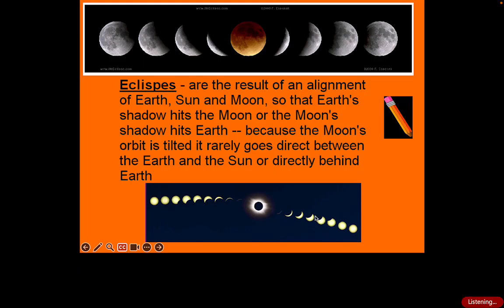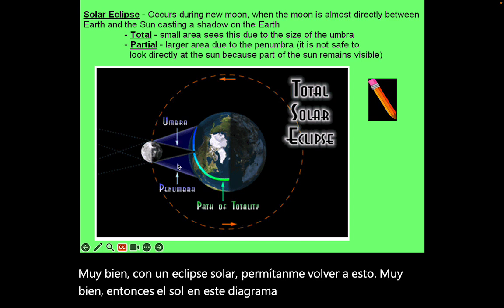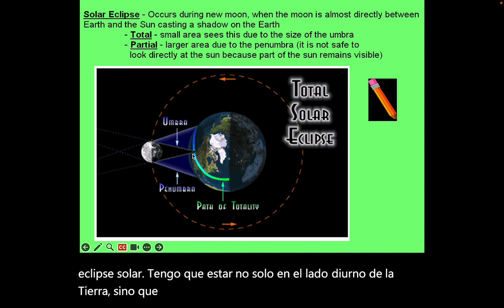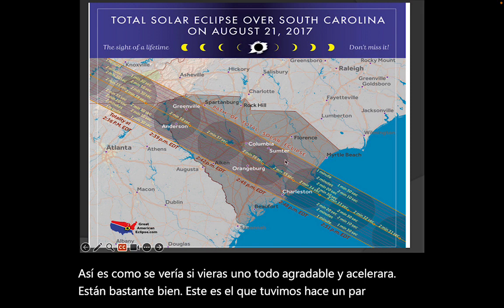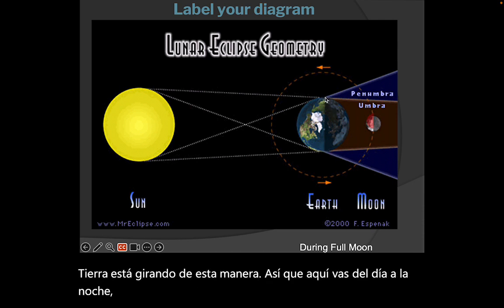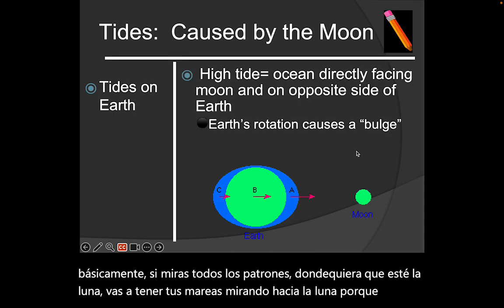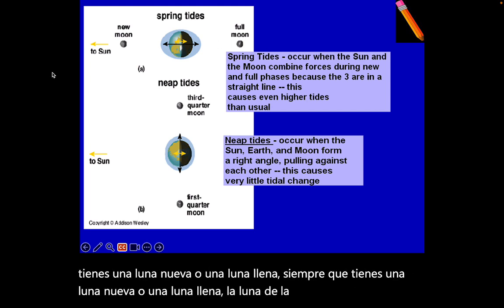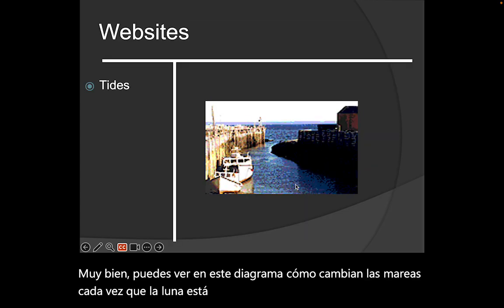Eclipses and Tides Notes